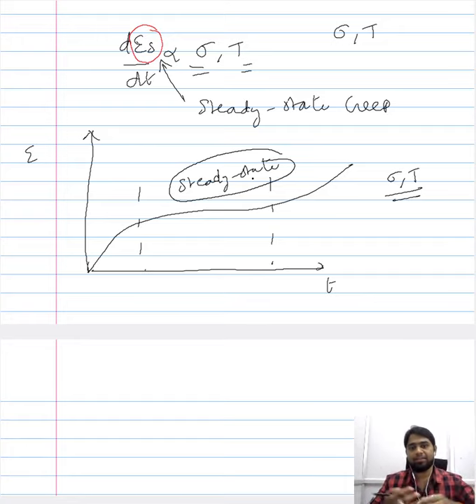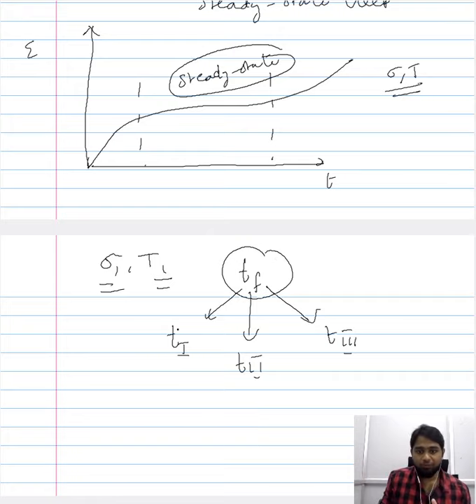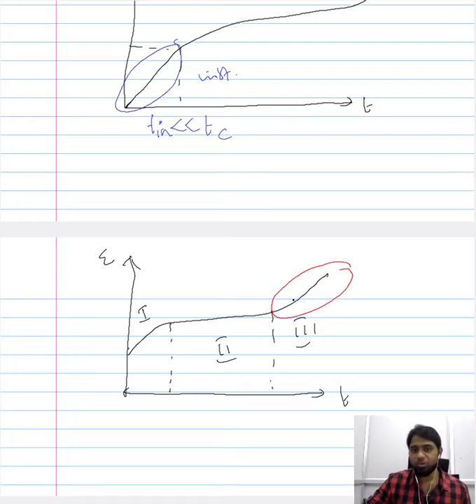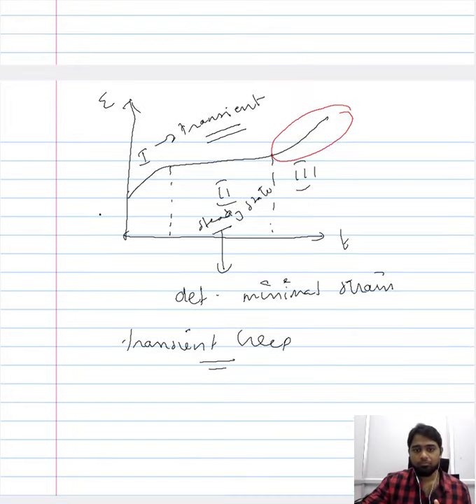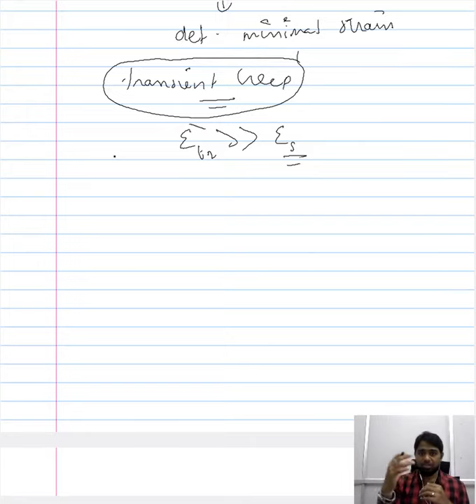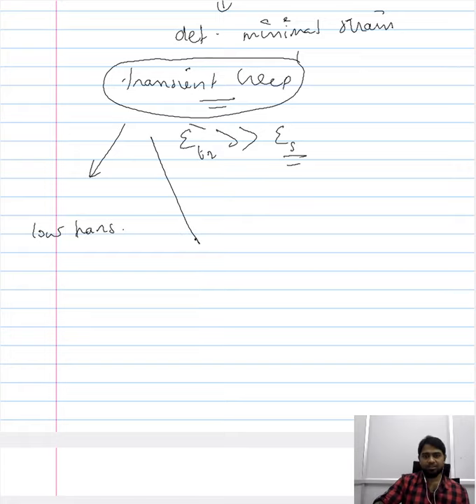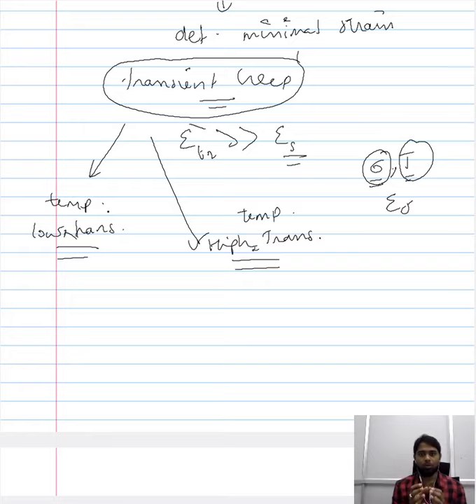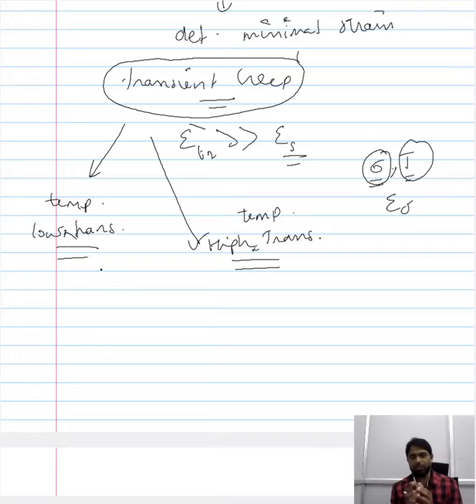Considering transient creep - MTPE22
Attempts have been made in this lecture to discuss the need for considering transient creep mechanism.